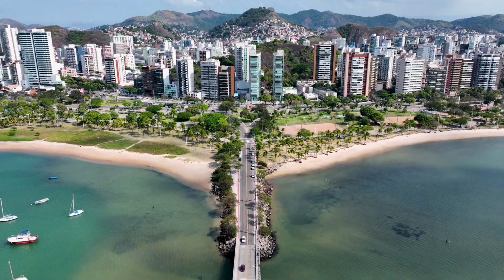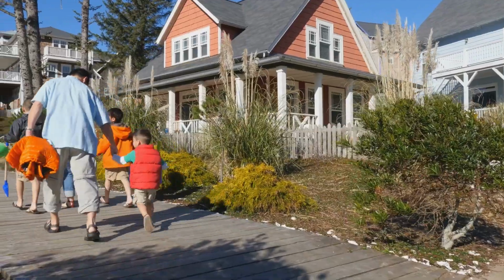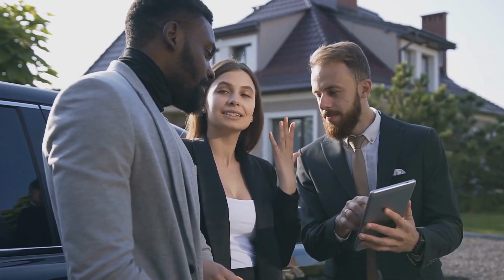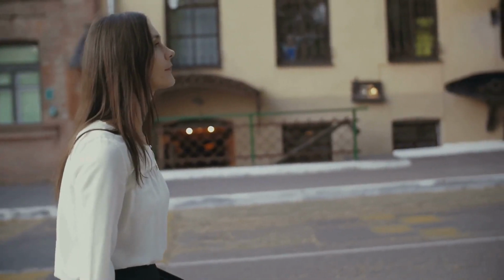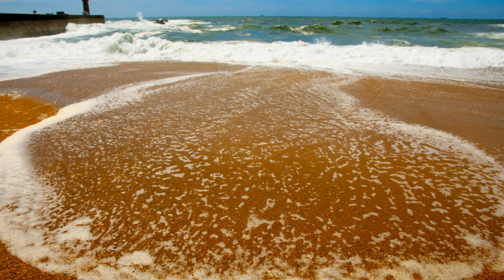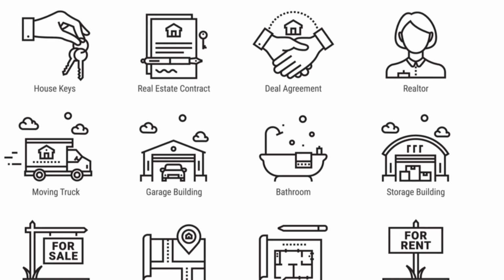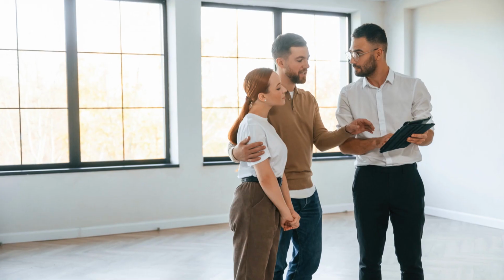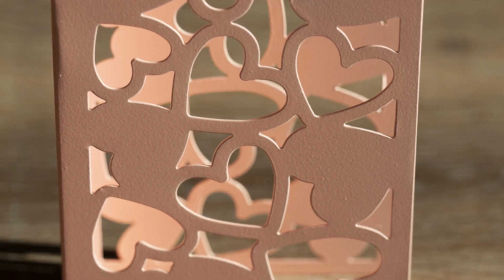Affordable Apartments in Vitoria: A First-Time Buyer's Guide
Discover the vibrant city of Vitoria, Brazil, as we delve into the world of affordable apartments for first-time buyers! In this engaging 2-minute video, we showcase stunning drone shots of the coastline, serene beach scenes, and lively city streets, giving you a taste of what life can be like in this beautiful destination. With a focus on apartments priced up to $100,000, we provide valuable insights and tips for navigating the real estate market. Whether you're a local or considering a move to Brazil, this guide is tailored just for you!

OUTLINE:

00:00:00 Affordable Apartments in Vitoria: A First-Time Buyer's Guide